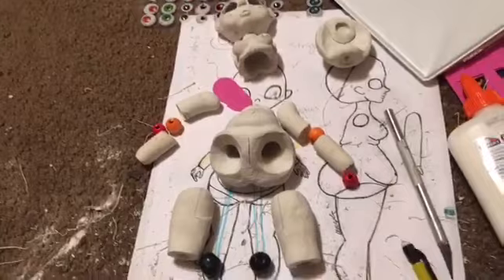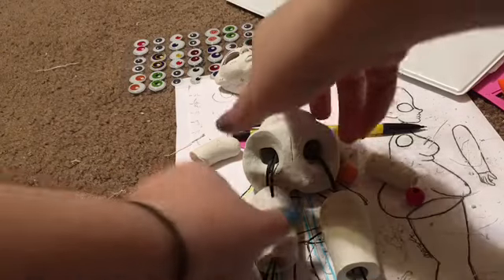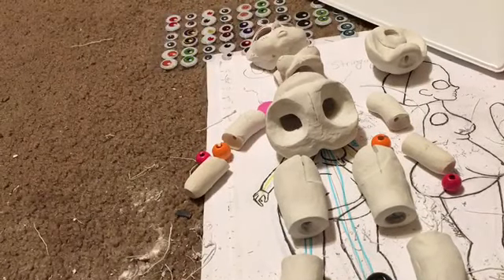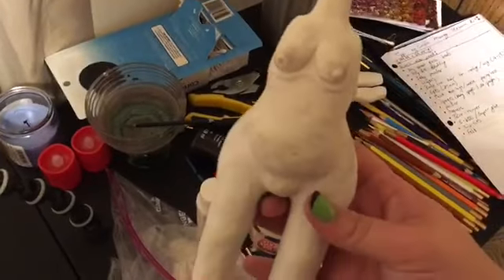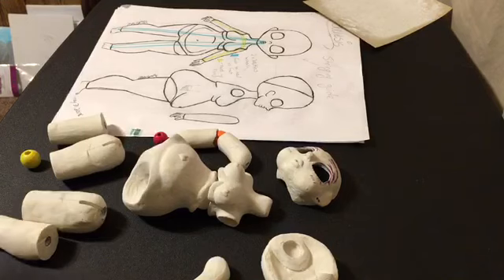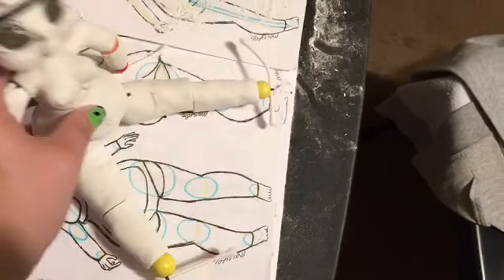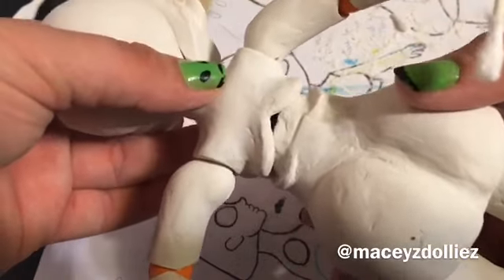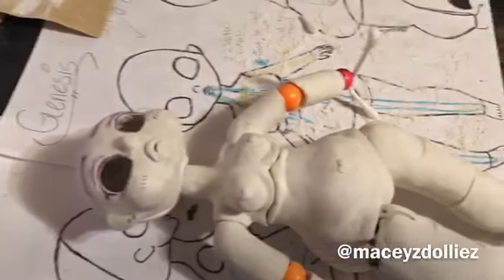How To Make A BJD (Part 4)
Here’s part four! Check out the previous uploads to see what materials I used and who I’m looking to for inspiration and methods of bringing my bjd to life!

Follow me on @maceyzdolliez on instagram for more frequent updates or to ask me questions!